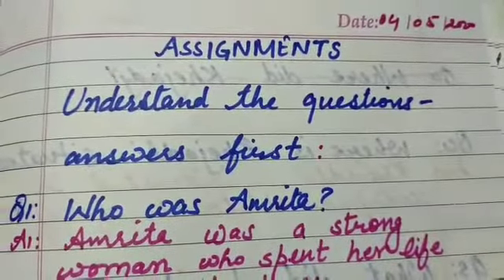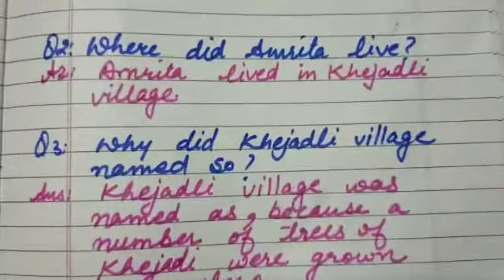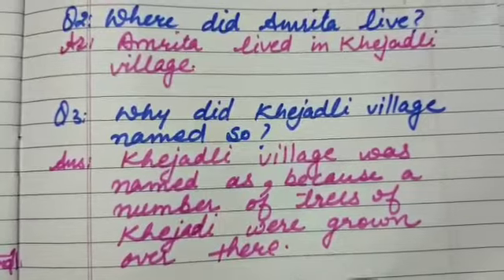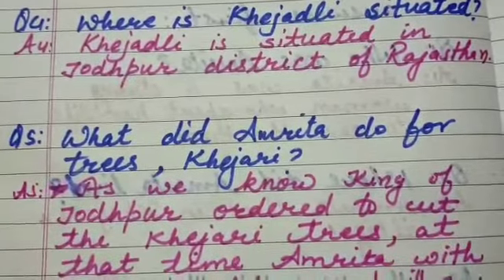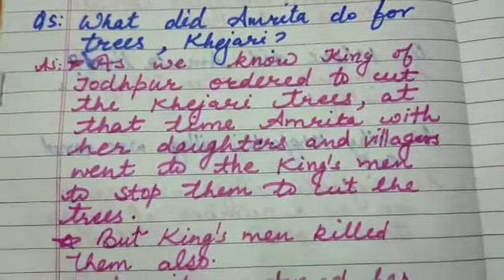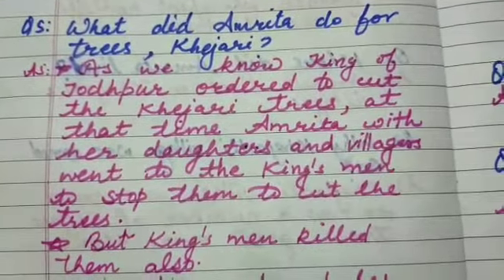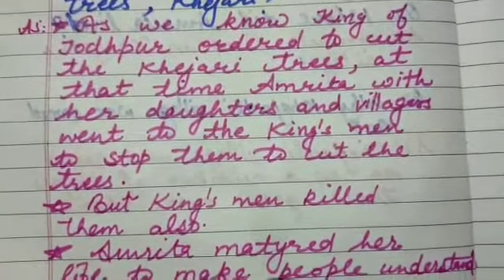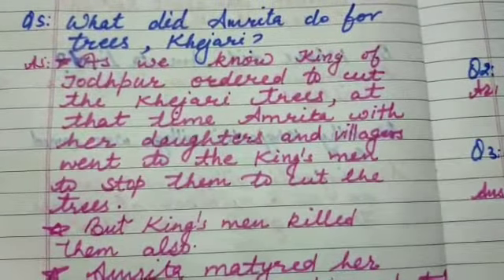CLASS 4 Sub.:EVS TOPIC: (Learning Q/AThe story of Amrita C-4)by Mrs. Rakhi Dayma